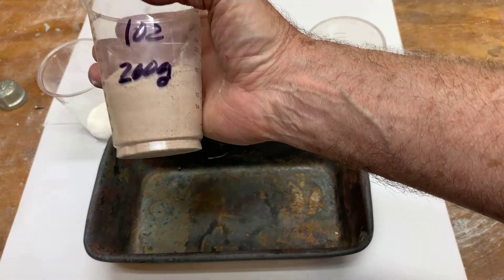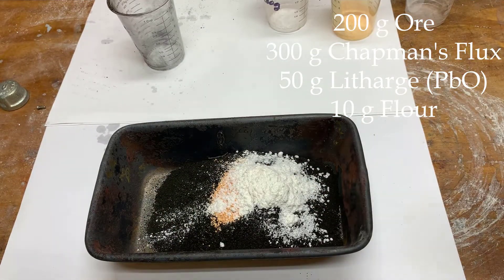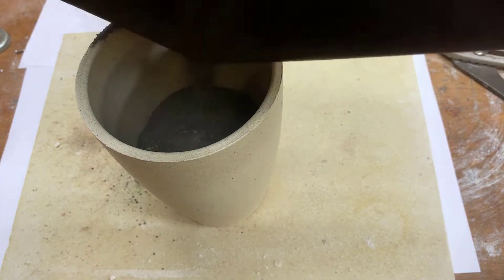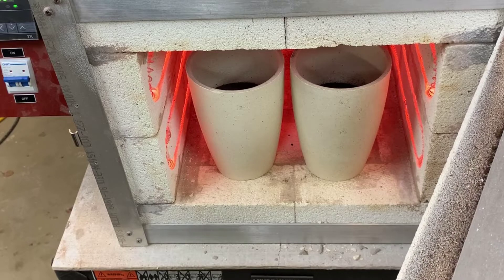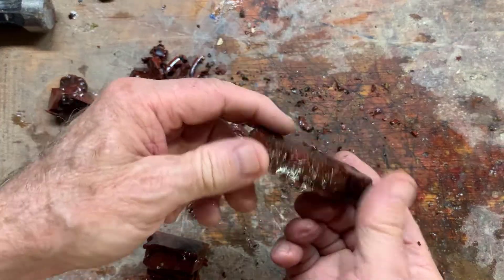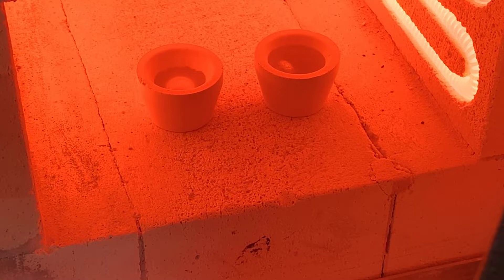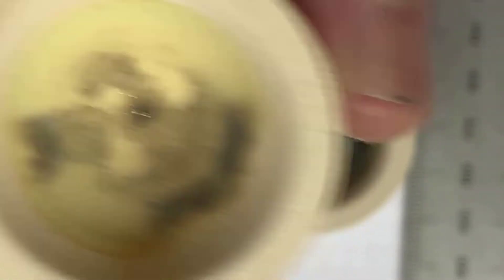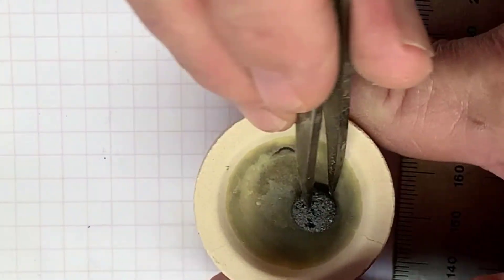Gold Ore Fire Assay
I fire assay two very different samples of gold ore, one mostly quartz and the other high in copper and sulfides. I show the process of crushing, smelting and cupelling, and then show a method of estimating the concentration of gold in the sample.